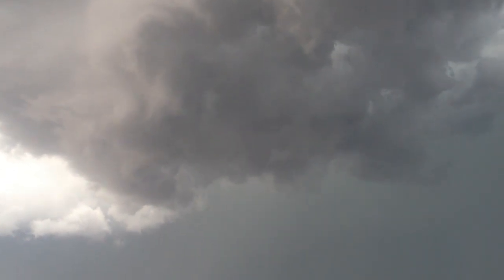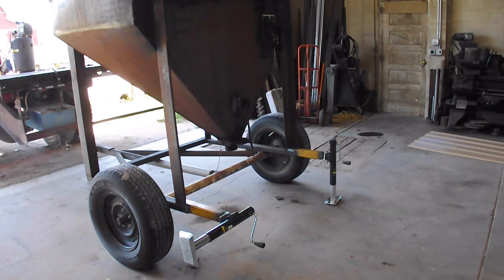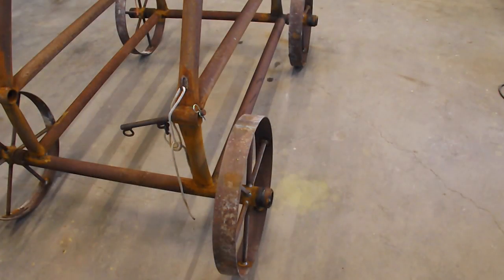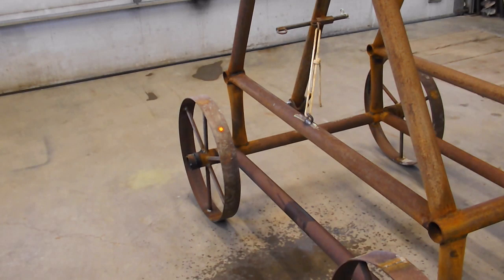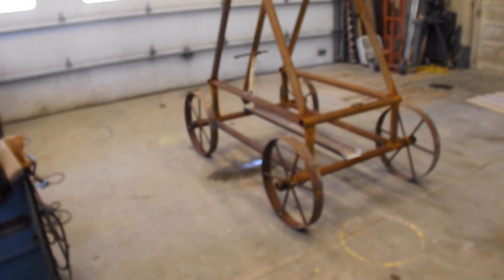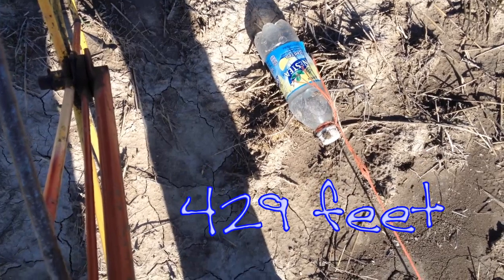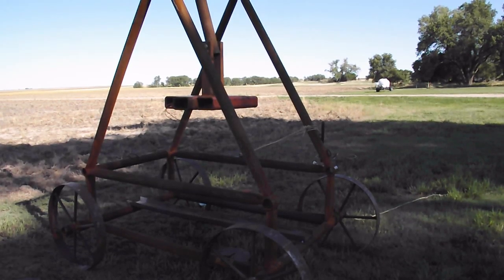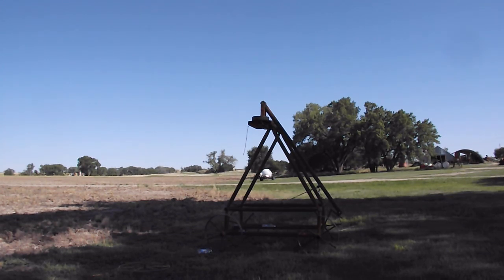Trebuchet Tuesday - Episode 13 - Fling on wheels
It's been raining and raining, (One rain lasted almost 18 hours straight) which we really need, but it was interfering with my Flings! The Trebuchet is on wheels now, but does it actually increase the range?